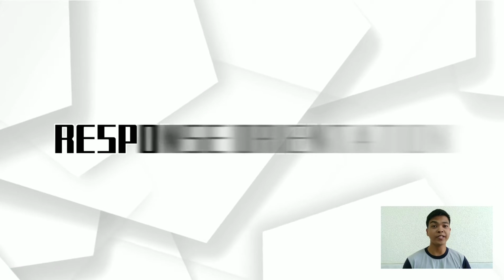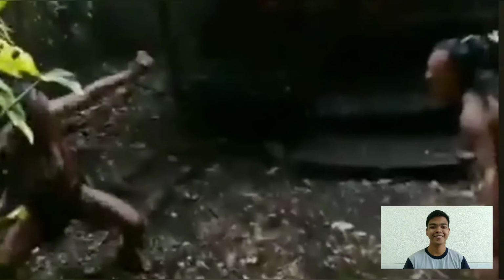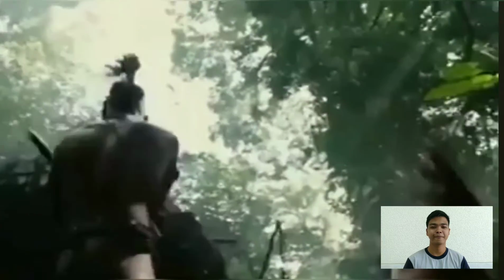Groupings of Abilities Proposed by Fleishman From the Movie Apocalypto